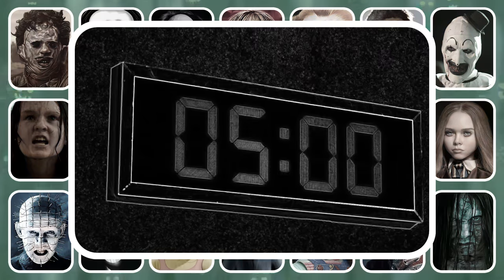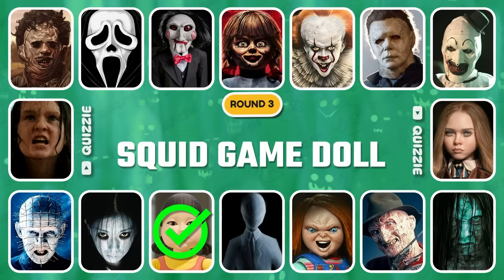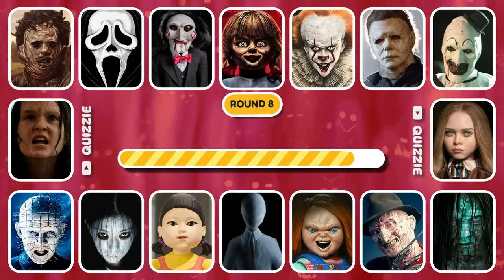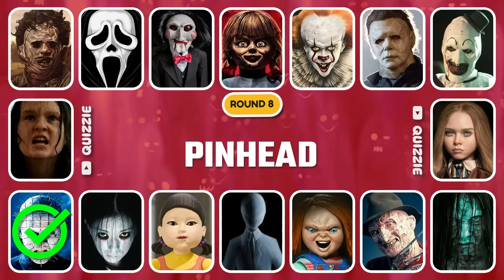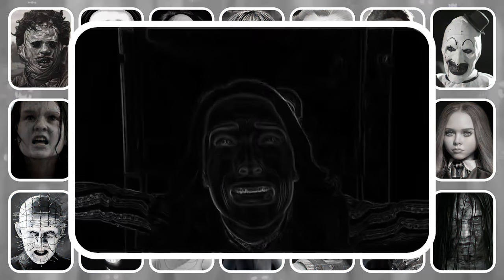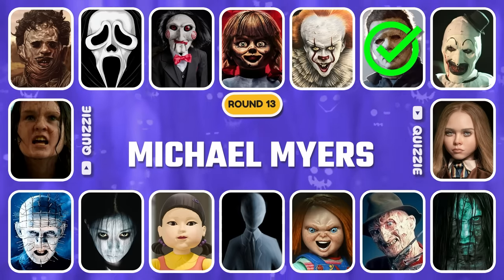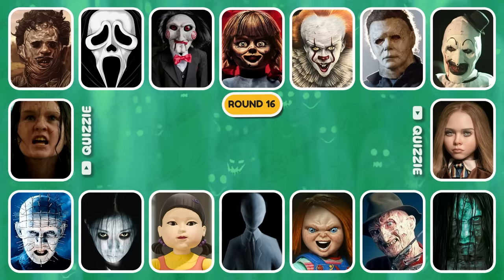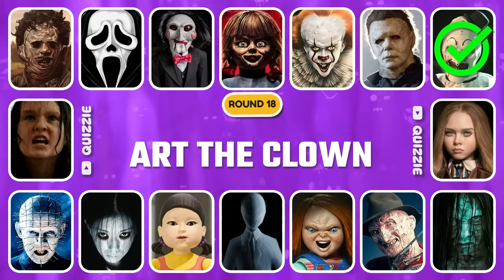Guess The HORROR MOVIE Character by Their Voice 😱🔪 Ghostface, Chucky, M3GAN, Art the Clown and more!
Guess The Scary Movie Character 😱🎈 Pennywise, Chucky, Jigsaw, Michael Myers, Squid Game Doll...

Welcome to Quizzie!
It's the spooky season, and we've got another exciting challenge for you. "Guess the Horror Movie Character by the Voice and Scene!" Listen closely and take your best shot at naming the scary characters in the comments. Let's have some spooky fun!

If you enjoy this video, let us know by giving thumb up.